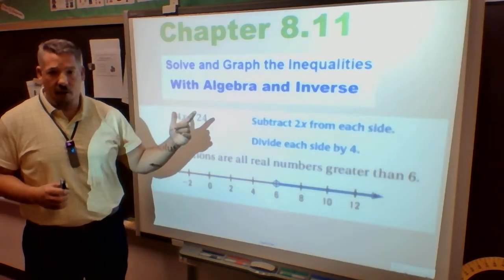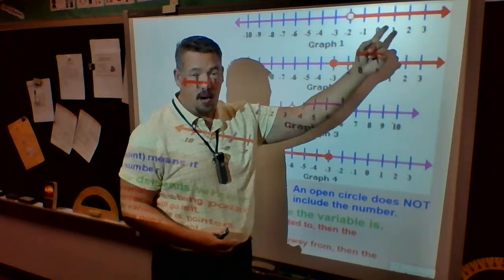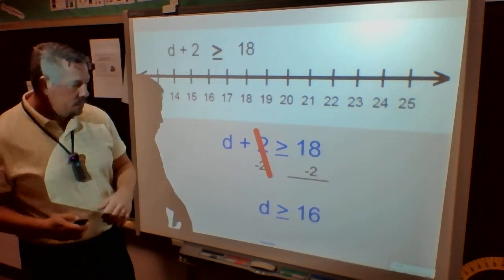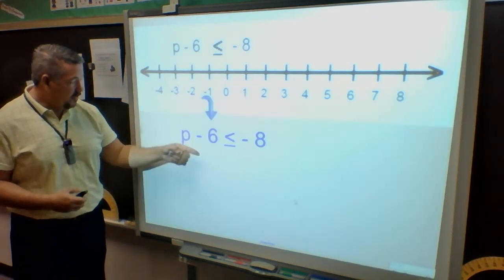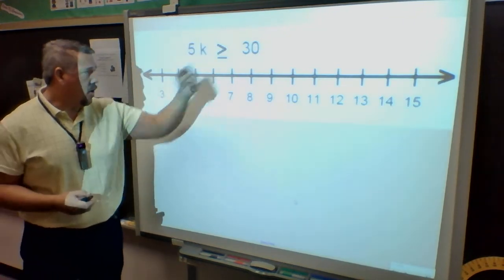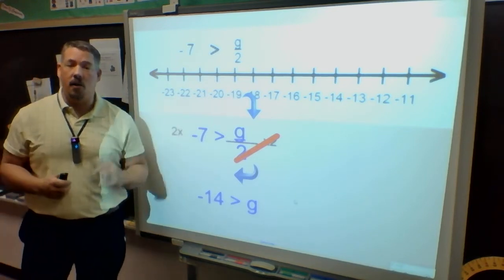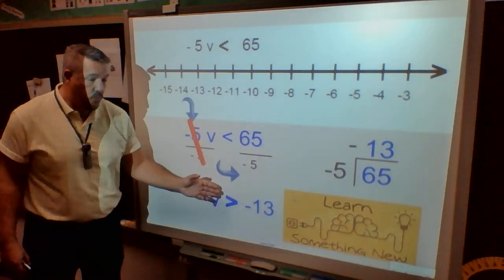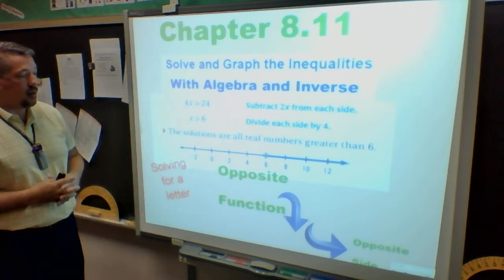L8 11 Algebra and Inequalities 1 step